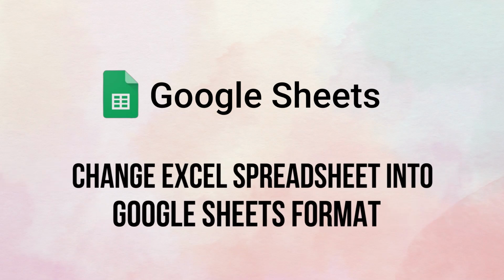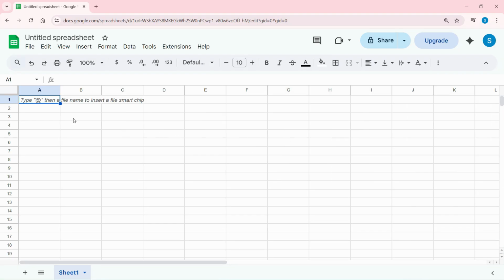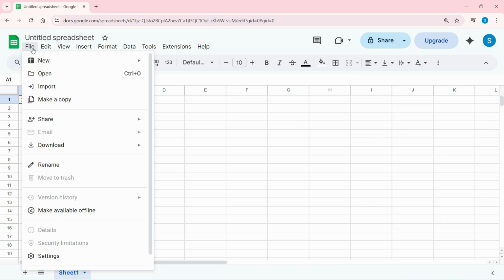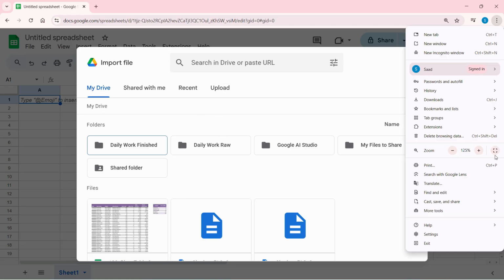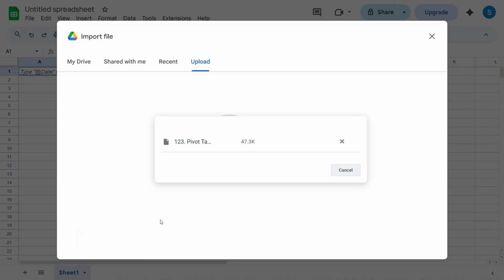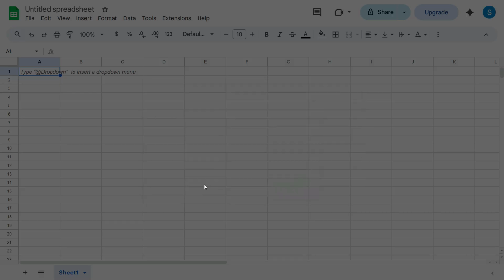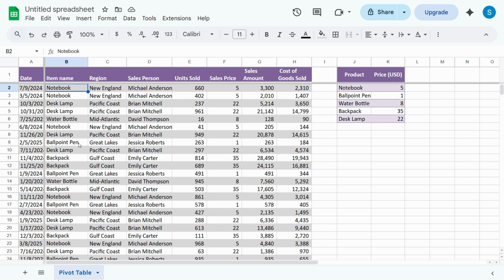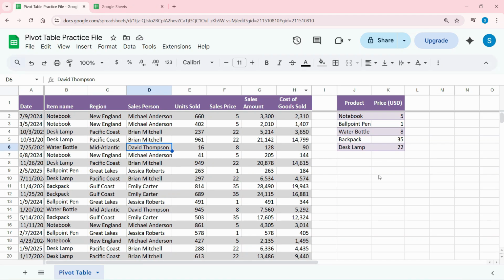How to Change an Excel Spreadsheet into Google Sheets Format | Step-By-Step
Learn how to change an Excel spreadsheet into Google Sheets format | Step-by-Step. In this tutorial, you’ll discover easy methods to upload Excel files, convert them into Google Sheets, and ensure formatting and formulas stay intact. Perfect for beginners and professionals moving from Excel to Google Sheets.

What you’ll learn:

How to upload Excel files to Google Drive

Convert Excel spreadsheets into Google Sheets

Preserve formatting and formulas during conversion

Open and edit Excel files as Google Sheets

Tips to avoid conversion issues